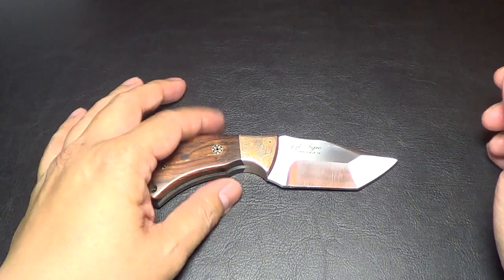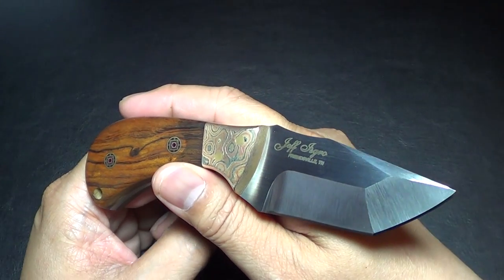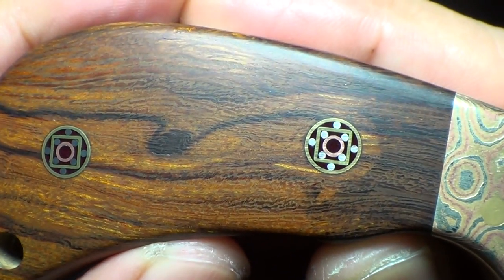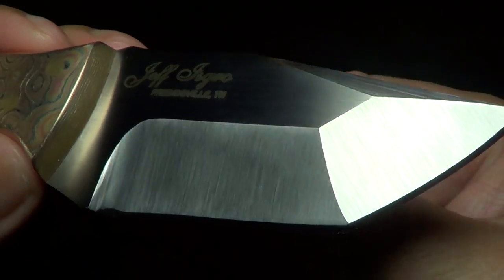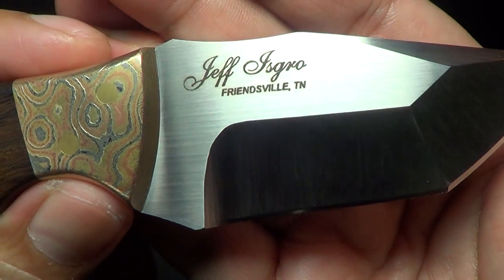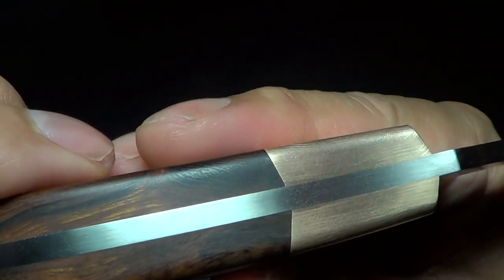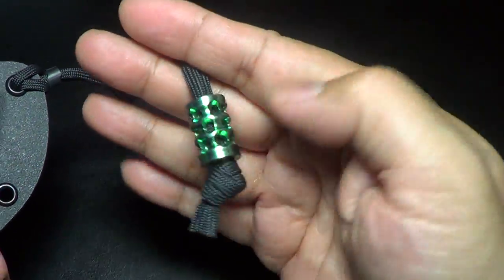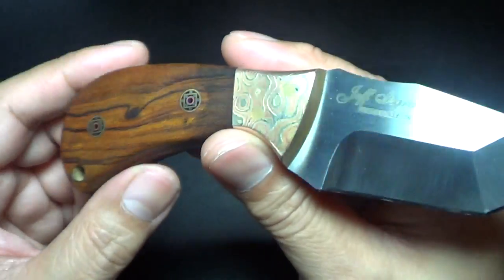JPI Knives Fixed Blade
Specs:
Bolster: Mike Sakmar mokume gane.Raindrop pattern,
Handles: Desert Ironwood scales,
Blade Steel: Cpm154cm steel, chisel ground
3 tone mosaic pins